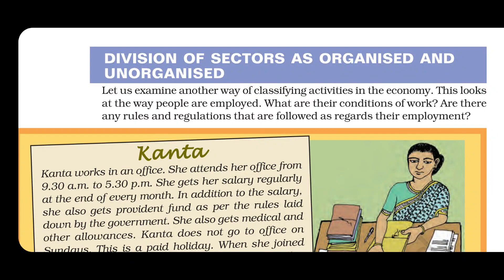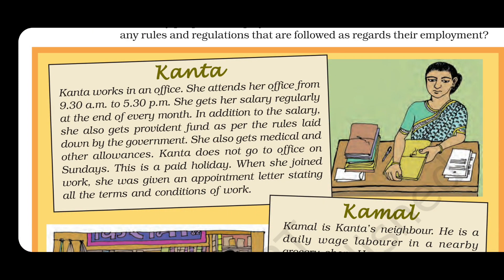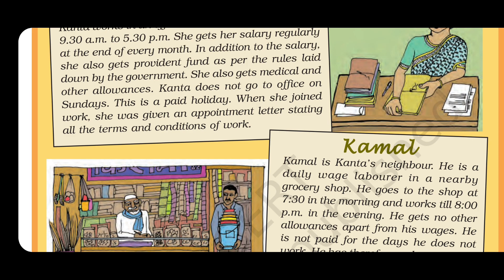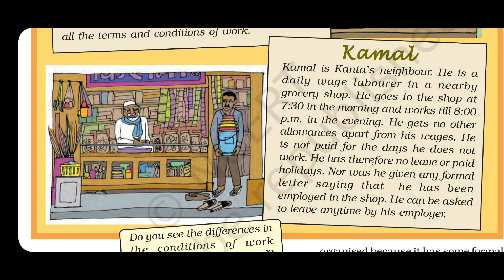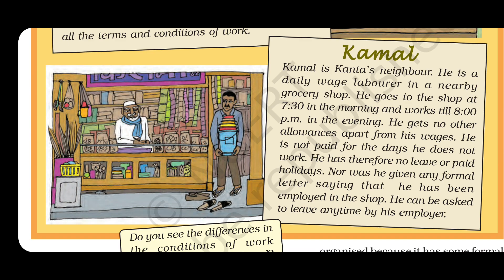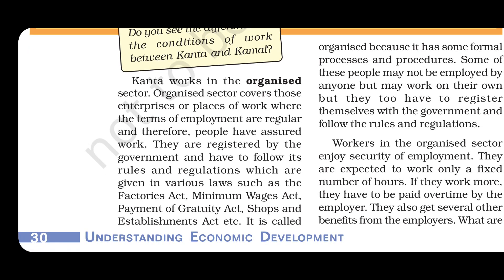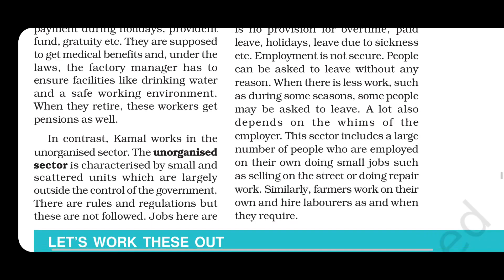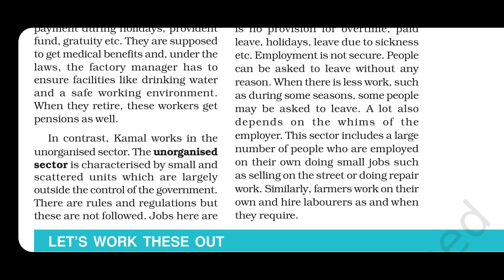Sectors of the Indian Economy, Part 5, CBSE, Class : X ,Subject: Economics